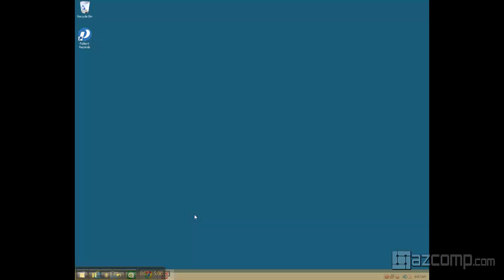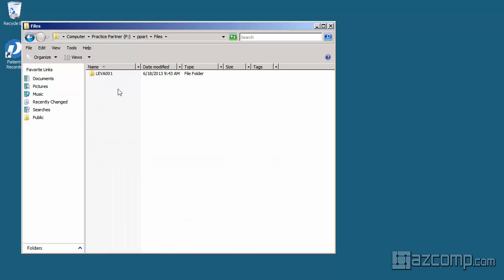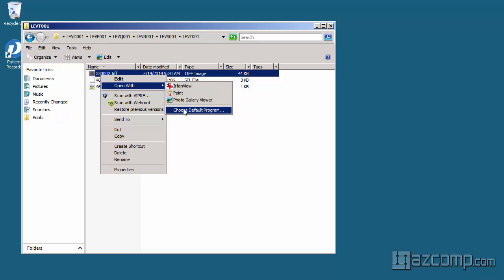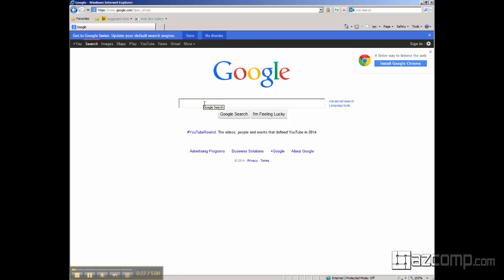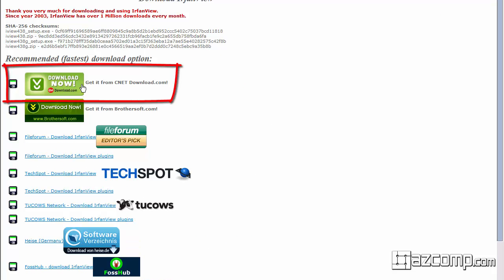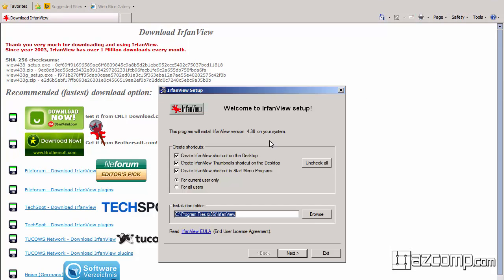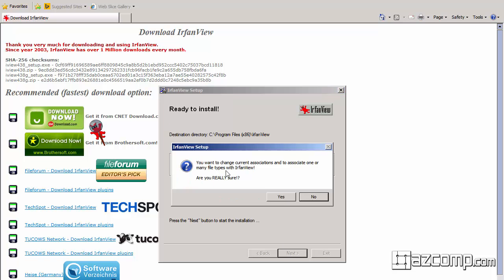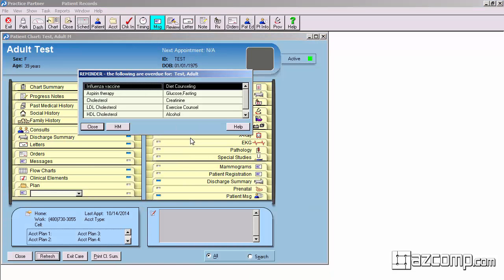Medisoft Clinical or Lytec MD - Set File Associations - View Scanned Images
In this video, we show how to set file associations in Clinical or MD.  Or you might also say how to set the default TIFF file viewer for your EHR program.  We also show how to download and install the irfanview TIFF viewer program, which is what we recommend.

Video Transcript.
Today we're going to be going over how to set file associations if you do not have permissions or access to the control panel. I would start by going to start and then computer. What we need to do is find whatever file type you're looking for. In most cases it's going to be a TIFF file when we're setting the file association for the TIFF viewer. TIFF files can be found in many directories on your computer but they are particularly in the P drive, and the P part, and then files. These ones are super embedded so they're going to be pretty far down here, but just click multiple times. Like I said, after tons of clicks you'll find some of your files. This is our test database so we don't have many files in there but this will have all of your scanned images once you do that.
 Right here, here's a TIFF file. What you can do is right click that, go to open with. If you choose one now that will just be for a single time. If you go down to the very bottom it will say choose default program, and then you can choose which program you want. IrfanView is the new TIFF viewer that we are recommending. If you just double click on that and then you'll see that's what it opens with now. That will be what clinical or MD uses to open those file types.
Hi, today we're going to be going over how to download and install the new TIFF viewer. Some of you may be on alternative or Brava! Reader. Those ones are great but they do tend to expire and need to be reinstalled or updated. The new TIFF reader will not need to be updated and so it is a one and one deal. To do this start by going to google.com and then just type in IrfanView.
What I always do is choose this top one, get it from CNET. CNET is a trusted download site. It will process through for a little bit and then it should prompt us to run. It looks like it's going on in the background so let's go ahead and run that. What I usually do is uncheck all. You don't need these to be on your desktop, so go ahead and uncheck all and then hit next, next again. Here we want to set the file association to TIFF files. That's what you scan into your clinical or MD programs. After you click TIFF click next. I uncheck the Google Chrome bars. I don't think those are really necessary. They're just an add-on to the download. Then next again. It's going to say do we really want to change the file associations. Click on yes and then done.
 I'll go ahead and open it up. At this point you'll want to go ahead and open up your practice partner or your clinical or MD and open up a patient that you know has a scanned image. I'm on my test database so we don't have scanned images in, but go ahead and try to open one of those up. If you have any issues with that please call support and we'll be more than happy to jump on help you out.